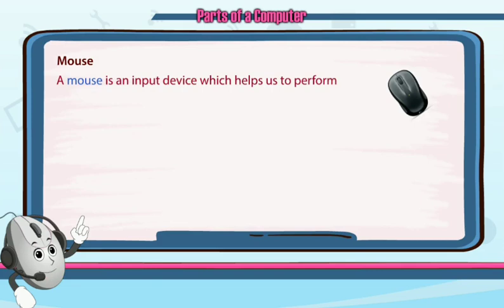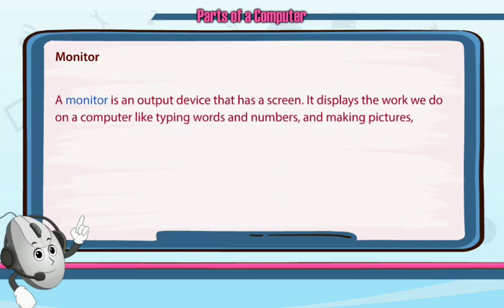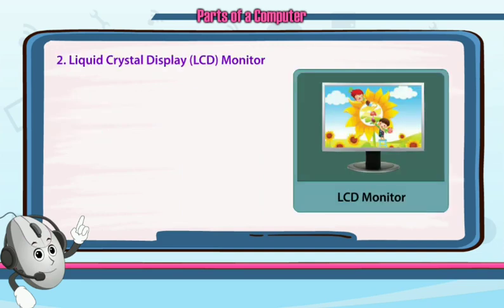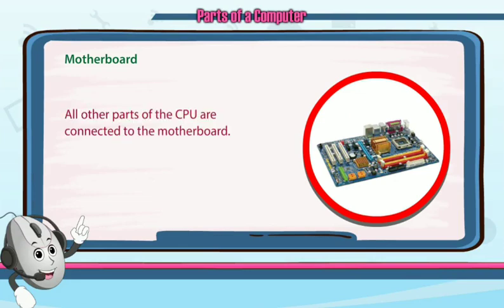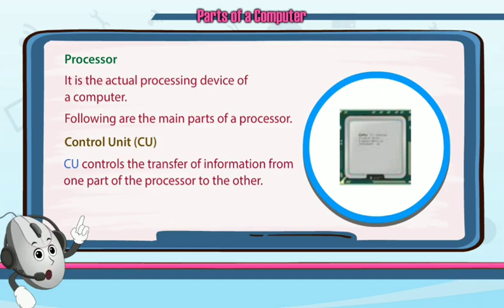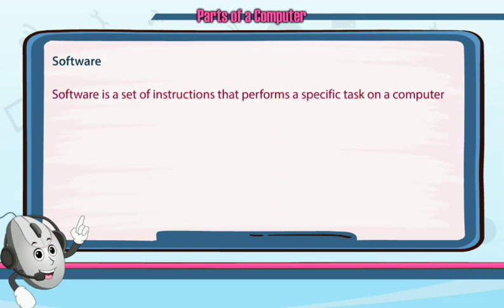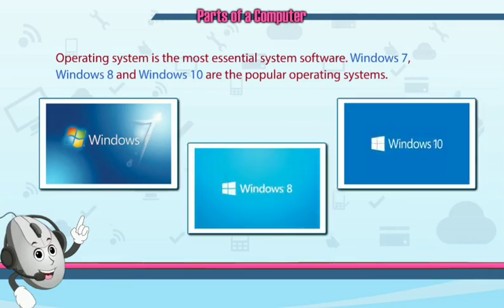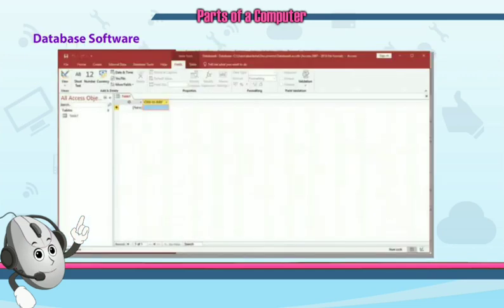ch 2 Parts of a Computer part 4